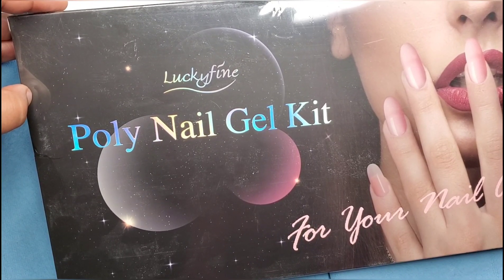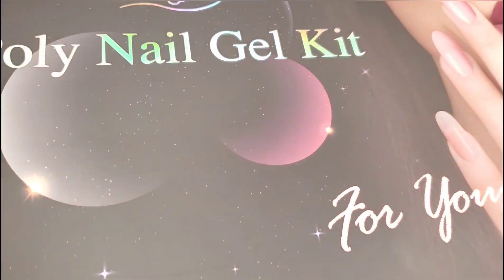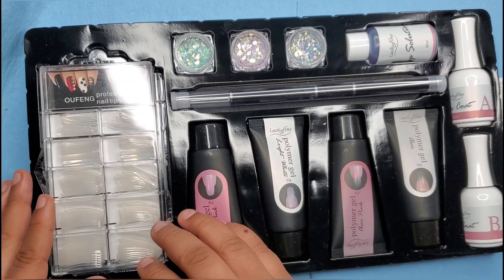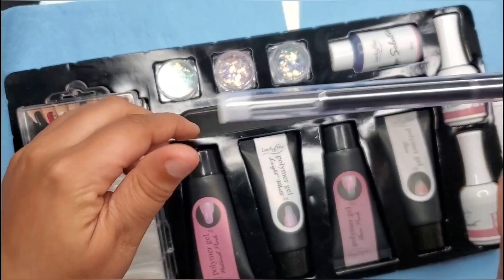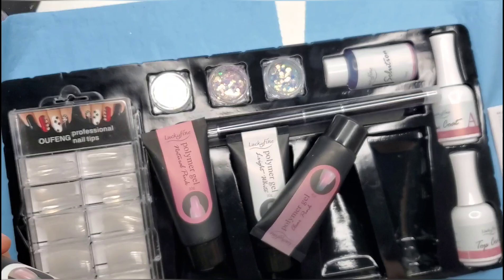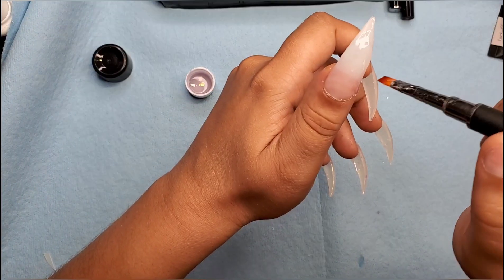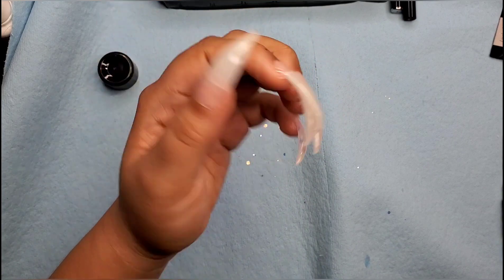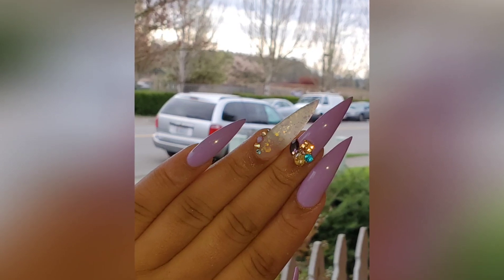LuckyFine Polygel kit 🥰💅🏽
Today we look into the Luckyfine polygel kit!
Polish used is Mermaid Kisses from Dipped in Pretty.

4 PCS Poly Nail Gel Extension Kits for Starter Nail Extension, DIY Nail Art

Code: 15offnails